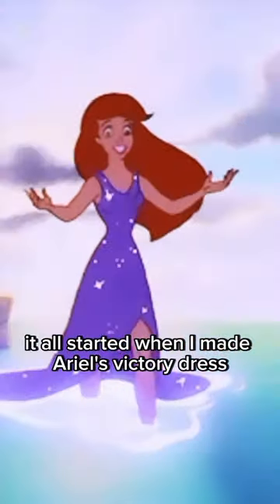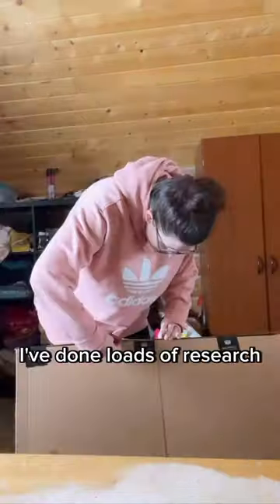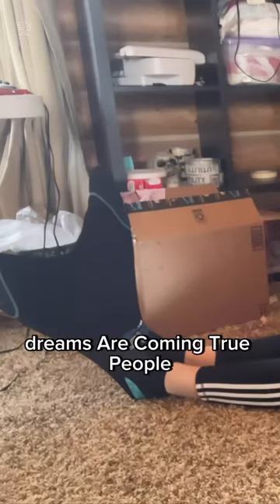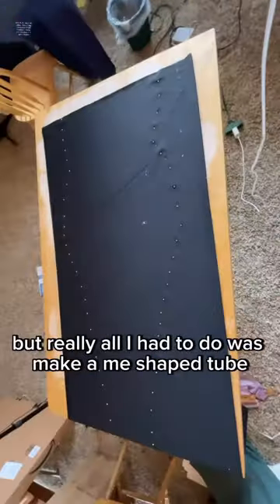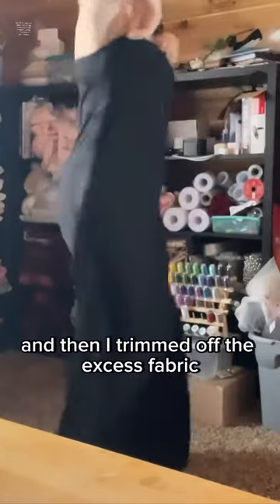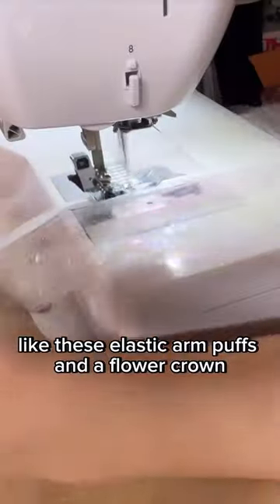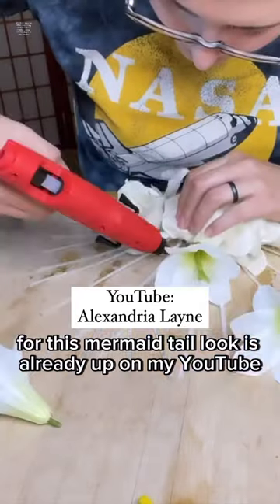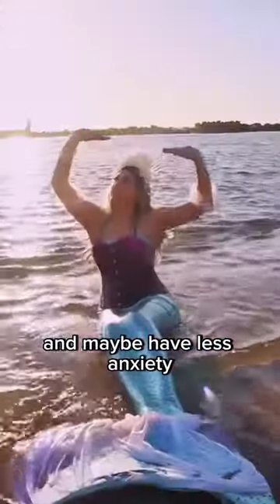I Made A Mermaid Tail! Ariel Little Mermaid Inspired! Disney princess cosplay